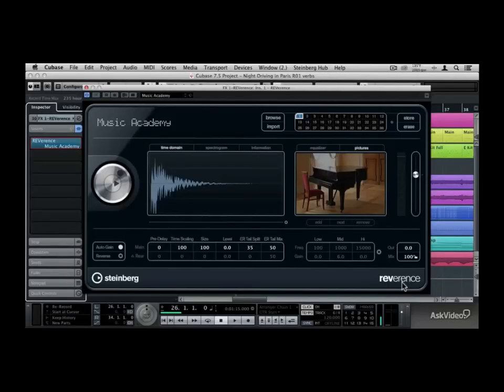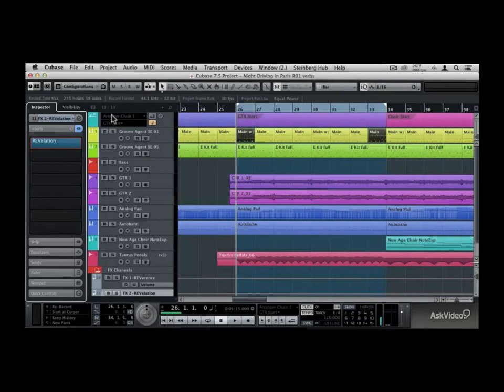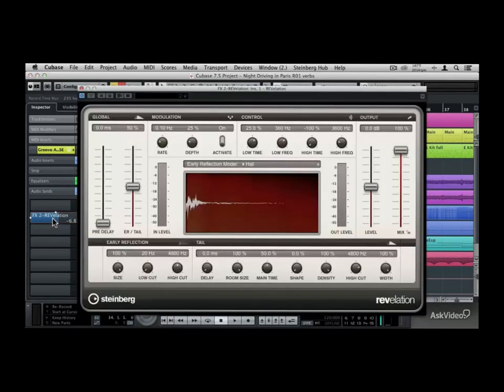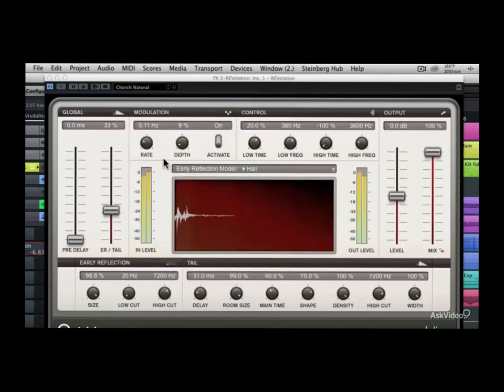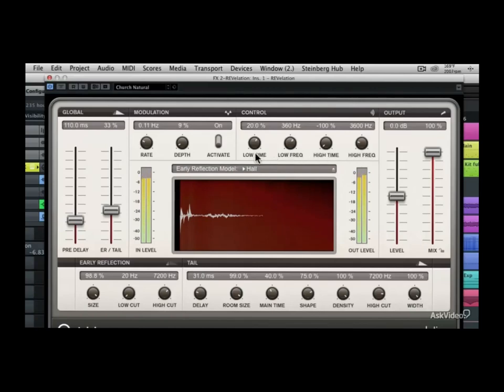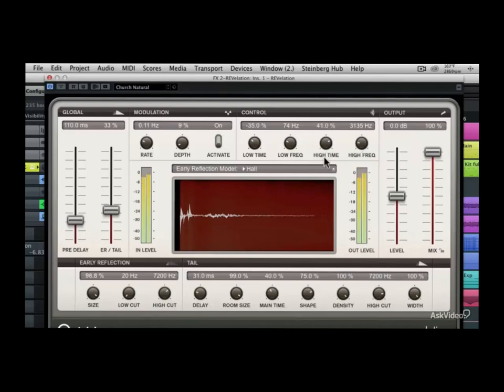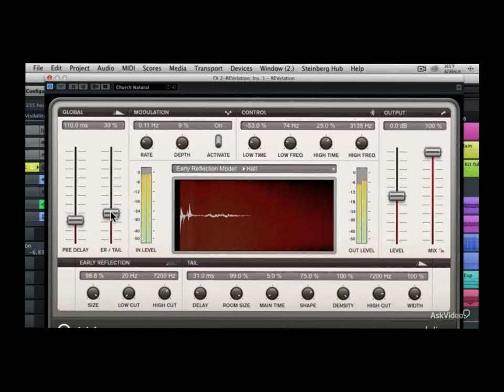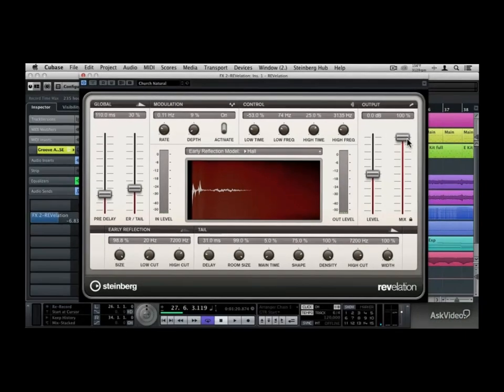Cubase 7 5 Lessons 30